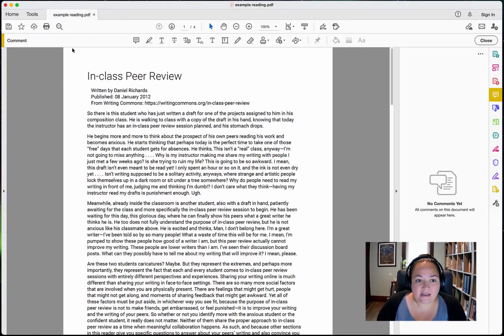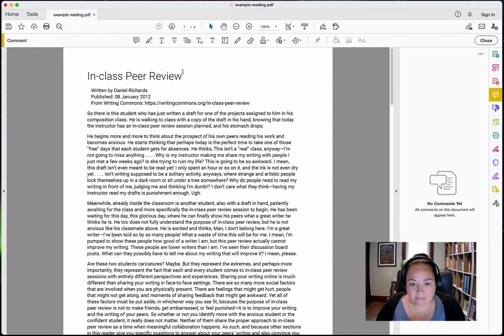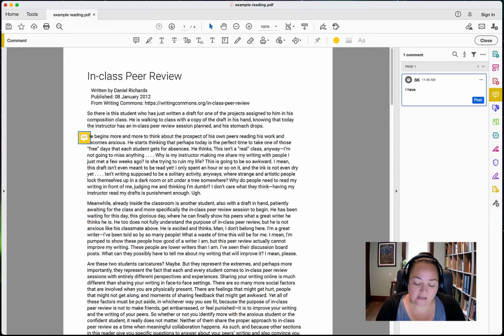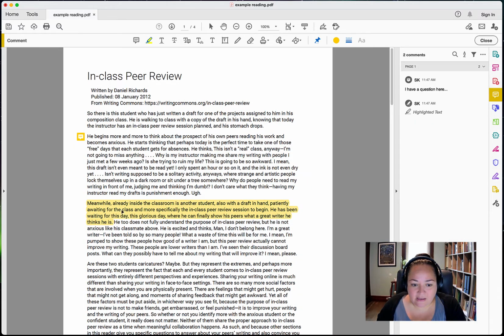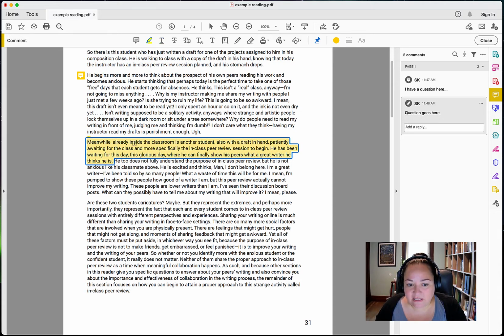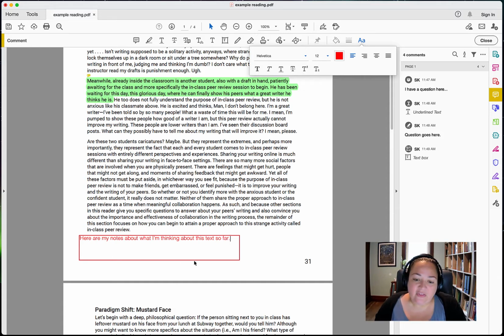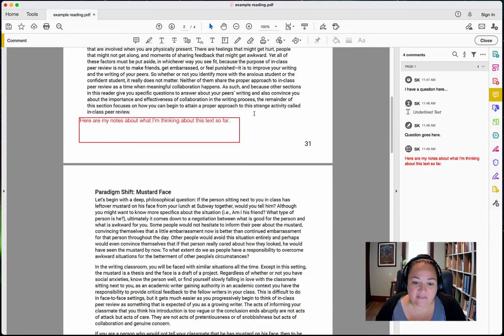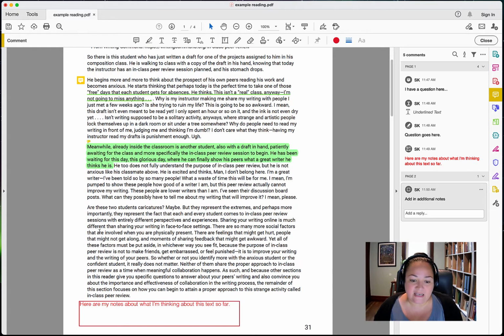Annotating Digital Readings with Adobe Reader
This video will show you how to use the commenting tools in Adobe Acrobat Reader to annotate digital readings for classes.